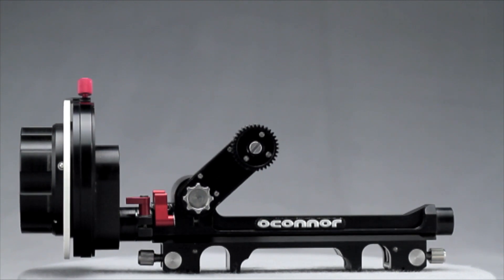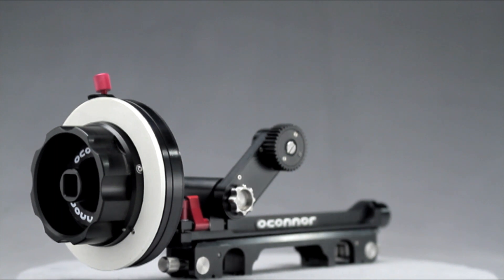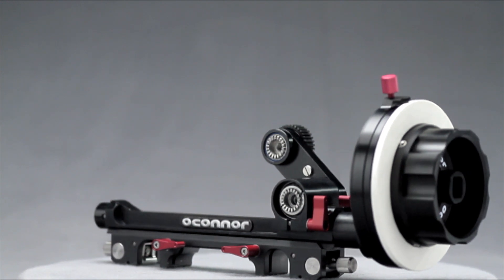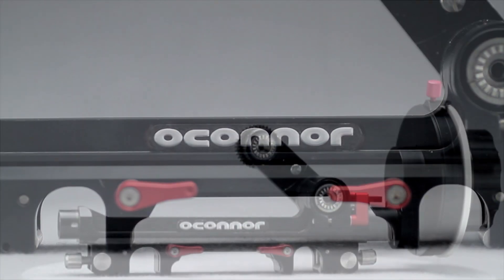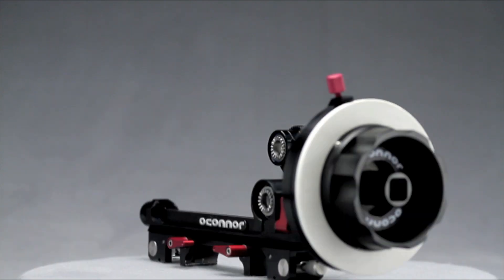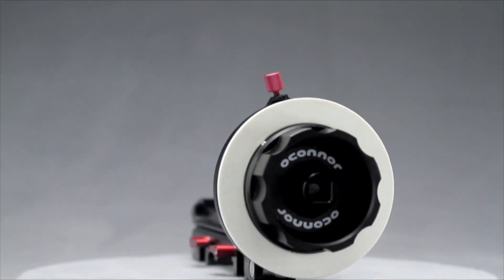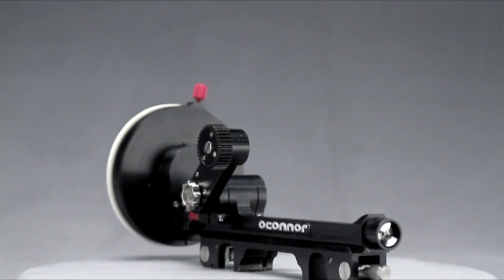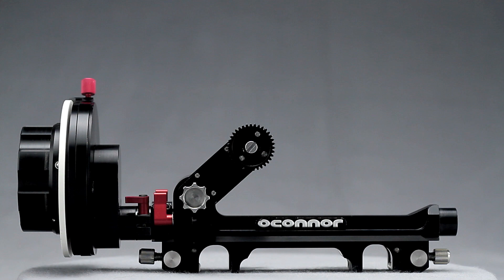OConnor CFF-1 Cine Follow Focus One (Prototype)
Pioneering fluid head and tripod innovator OConnor, a Vitec Group brand, introduces the first product in their new line of professional camera accessories: the Cine Follow Focus CFF-1. This rock-solid tool features the hallmark design and precision engineering that has made the OConnor brand renowned throughout the industry for 60 years.

Constructed of lightweight, durable black anodized 7075-grade aluminum, the CFF-1 sports a multifunctional, modular design that eliminates the hassle of juggling separate bridge plates. A single, easy to use snap-on bridge clamps effortlessly onto either 15mm or 19mm studio rod systems. (An optional LWS bridge is also available.) The OConnor integrated approach lets the operator straddle the line between both standards with ease and efficiency. With the lowest clearance available in a double-sided studio unit, OConnors follow focus is ideal for large diameter lenses such as the Angenieux 24-290, Red 18-85, Fujinon 18-85, and Fujinon 75-400—and protects the users equipment investment by ensuring compatibility with optical systems now and into the future. The CFF-1 integrates seamlessly with existing popular accessories such as whips, gears, and cranks, while creating a new standard in compatibility.

For better integration with all lens and mattebox configurations, the CFF-1 swing arm can be mounted on either side of the bridge. OConnors unique main follow focus bridge slides independently of the support bridge dovetail, increasing mounting options for specialty setups. Whats more, a handy horizontal sliding adjustment mechanism lets the operator locate the focus driver gear so the line of sight to the lens witness mark is always clear -- and the mark remains easy to read. Handwheels have eccentric adjustments to allow for flexible positioning. The CFF-1 uses custom-cut, low-runout gears to guarantee exacting focus pulling with less play and higher accuracy every time.

A variety of options such as a wooden handle will be available. OConnor will begin taking preorders in March. Product delivery is scheduled for April, 2010.

For further information on the CFF-1 and other OConnor products, go become a fan on Facebook or follow the company on Twitter; or contact OConnor, 2701 N. Ontario St, Burbank, CA 91504, Phone: , Fax